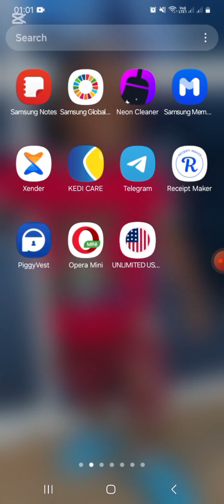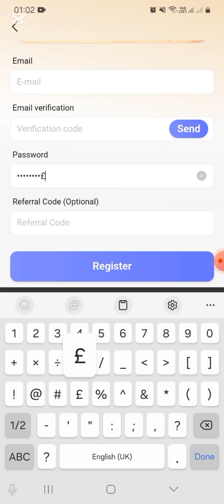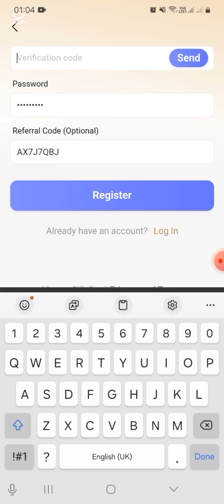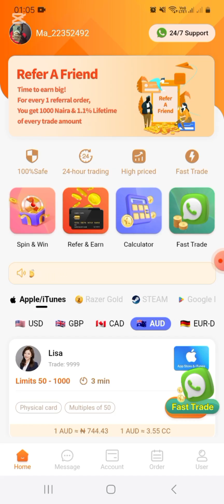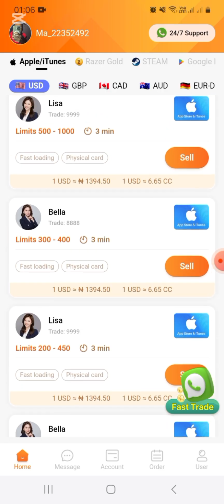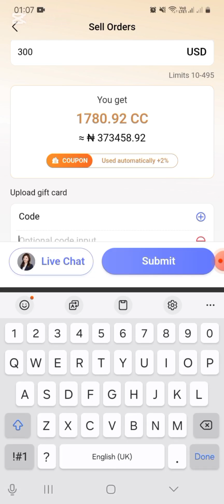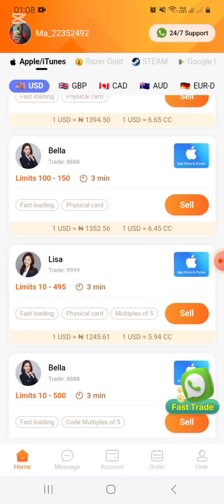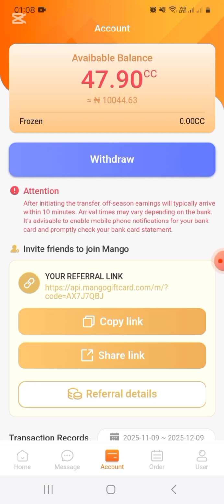How to trade gift card on Mango card app at high rate